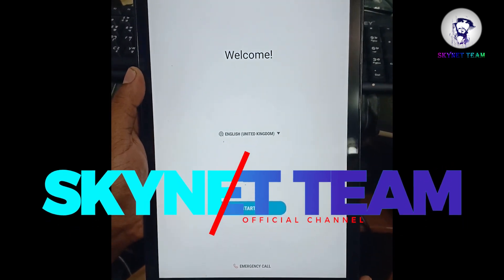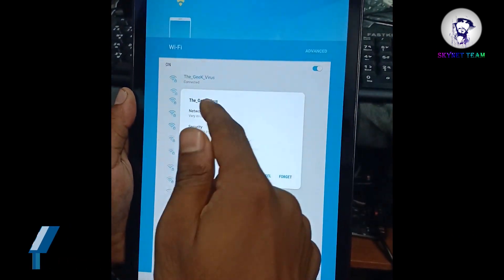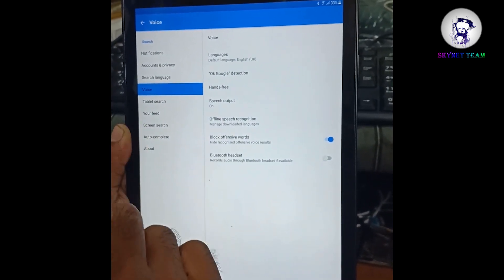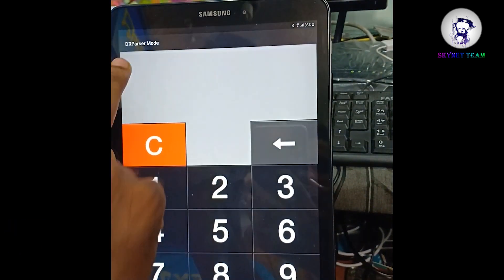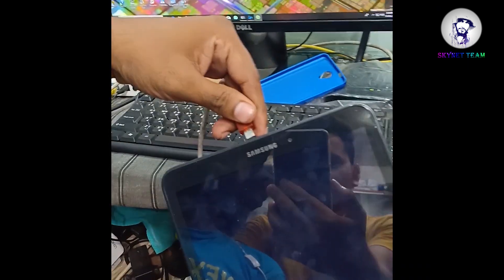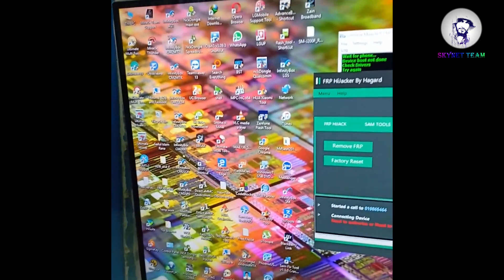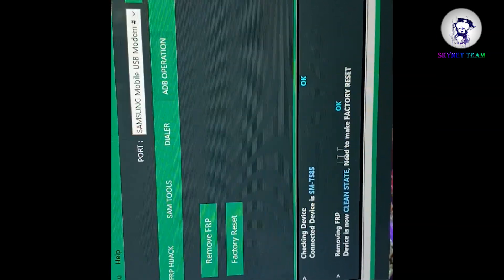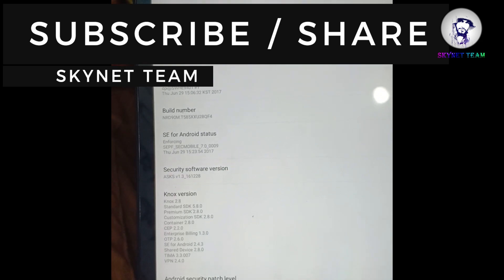Samsung Tab A SM-T585 Android 7.0 Remove Google Account || FRP Bypass Easy Way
N.B. “All Right Are Reserved by SKYNET TEAM- Do Not Copyright”